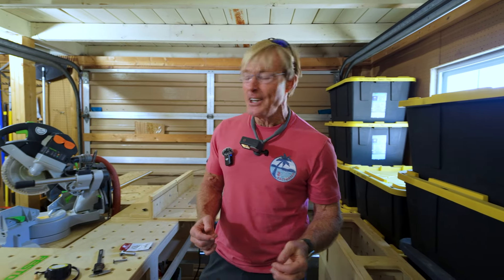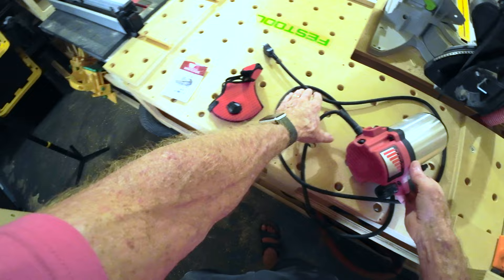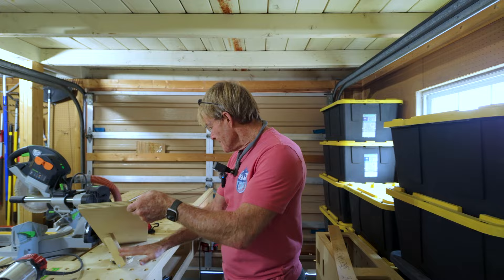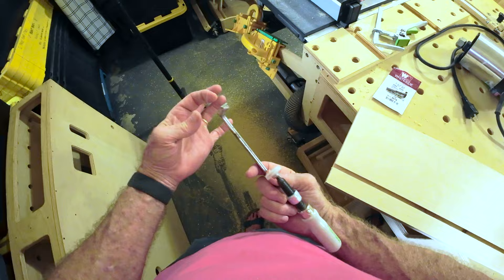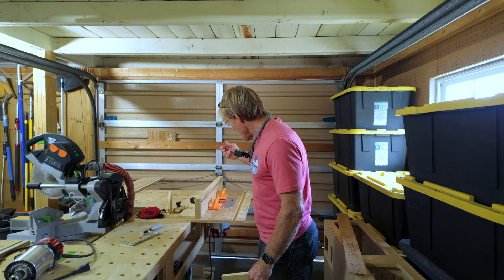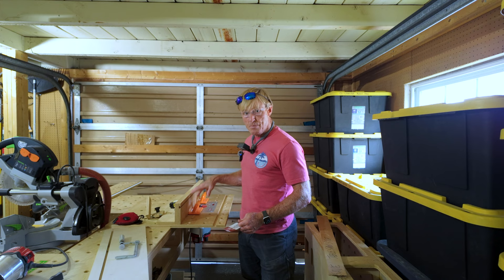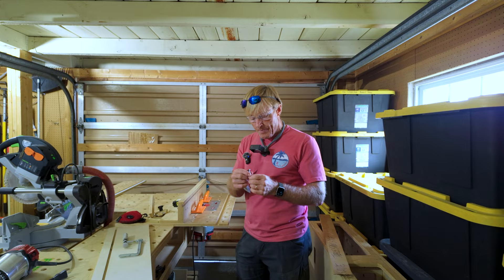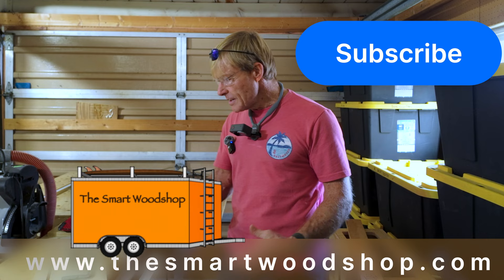Precision in Action: Whiteside T-Slot Router Bit Field Test and Analysis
T-SLOT BIT
Join Ron from The SmartWoodshop as he puts the Whiteside T-Slot router bit to the test in real-world woodworking applications. Watch as he demonstrates the bit's precision and performance in creating T-slots for a variety of projects. Whether you're a seasoned woodworker or just starting out, Ron's expert insights and hands-on review will give you a clear understanding of how the Whiteside T-Slot bit can enhance your woodworking experience. Don't miss this opportunity to see Ron in action, showcasing the capabilities of this specialized tool.